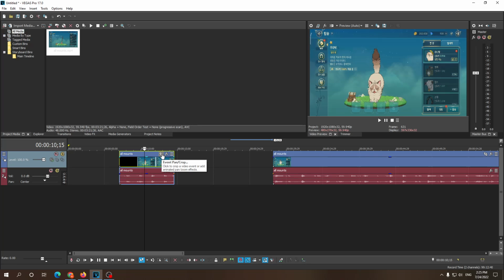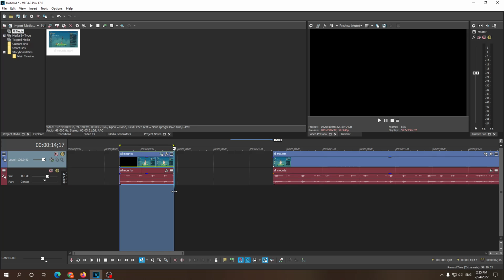VEGAS HOW TO CROP VIDEO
Fast tutorial on how you zoom in/ zoom out videos in vegas.